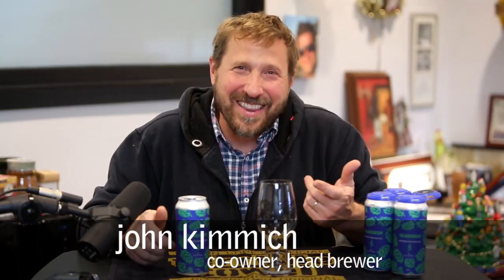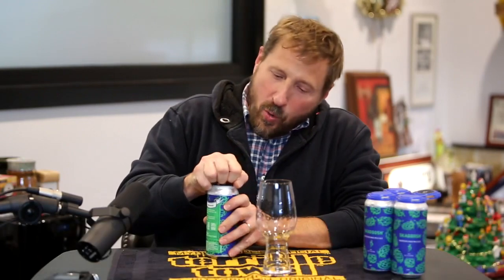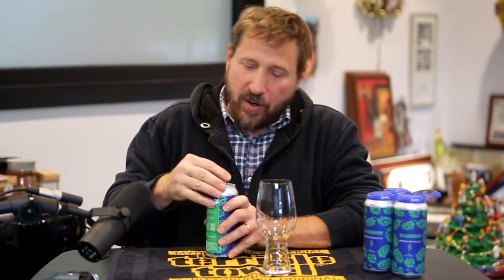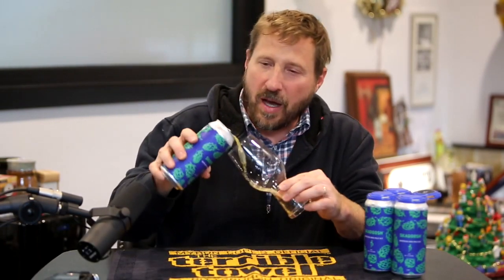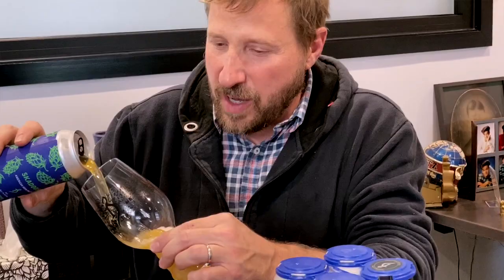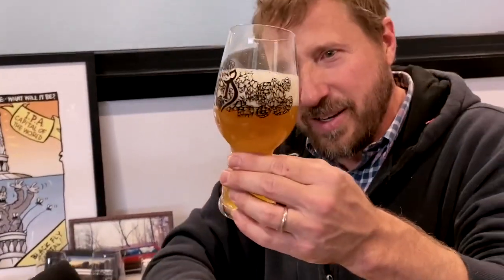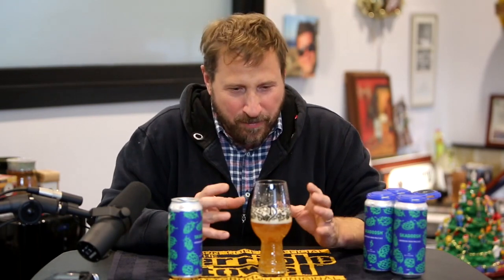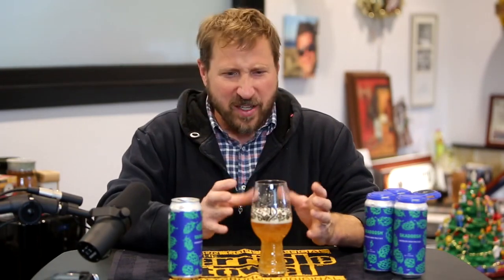Skadoosh 42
Skadoosh 42 brewed with Strata hops. Released 10.09.20